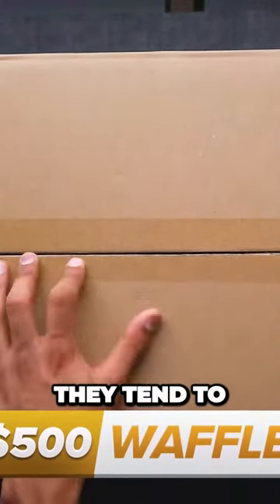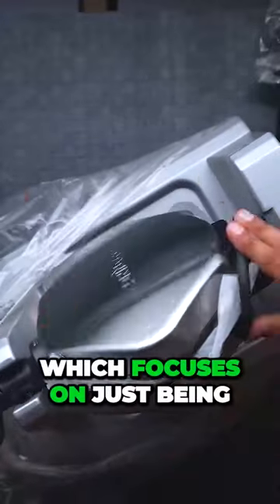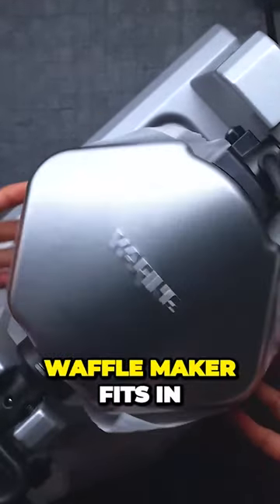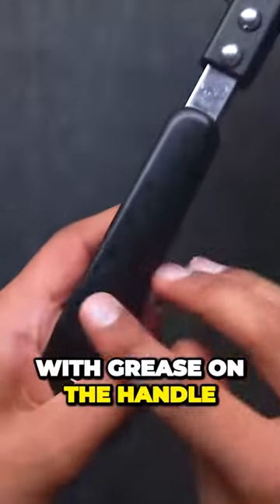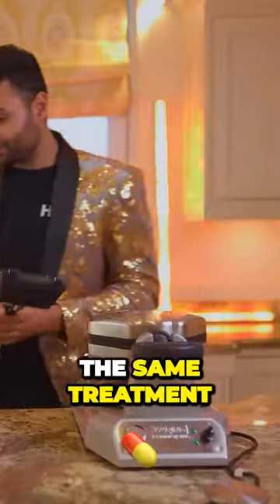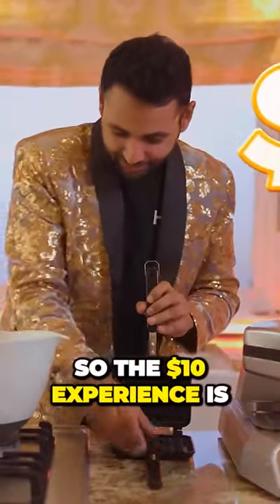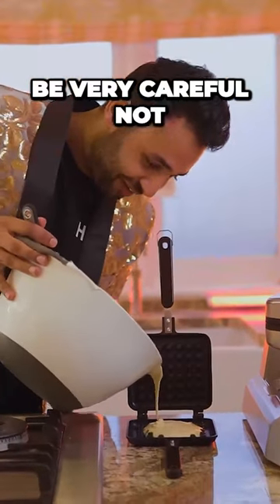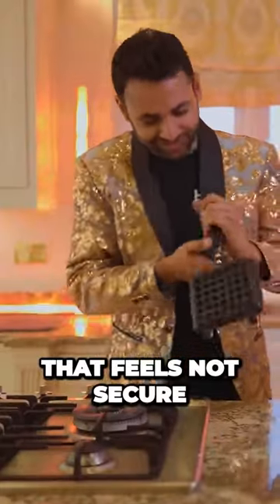Expensive vs Cheap Waffle Makers Is Price Worth the Upgrade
Welcome to our tech-tastic YouTube channel! Get ready to dive into the exciting world of technology with our engaging and informative videos. From the latest gadgets and tech news to in-depth reviews and insightful tutorials, we've got you covered.

In this video, we delve into the fascinating realm of tech innovation, bringing you the hottest trends and must-have devices. Stay up to date with our comprehensive coverage of the newest tech releases, including smartphones, laptops, wearables, and more.

Our expert team is here to provide you with valuable insights and practical tips to enhance your tech experience. Discover helpful hacks, troubleshooting guides, and expert advice that will make your tech life easier.

As we explore the ever-evolving tech landscape, we'll unravel complex concepts and break them down into digestible explanations. Whether you're a tech enthusiast or a beginner, our videos are designed to educate and entertain, ensuring you never miss a beat in the fast-paced world of technology.

Join the conversation in the comments section below and share your thoughts, questions, and ideas. We love hearing from our viewers!

Don't forget to use the following keywords and hashtags to optimize your search and discover more of our exciting tech content: tech news, gadget reviews, technology tutorials, latest tech trends, tech tips, technology updates, techreviews, gadgets, technologynews, techtips, techtutorials.

Thank you for joining us on this tech-filled adventure. Get ready to elevate your tech game and embark on an unforgettable journey with our YouTube channel. Let's dive into the amazing world of technology together!